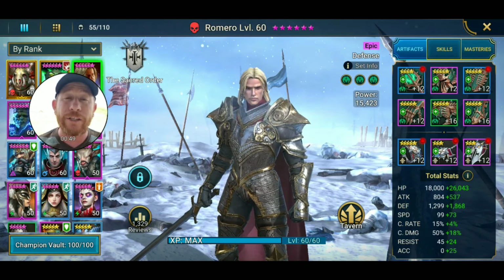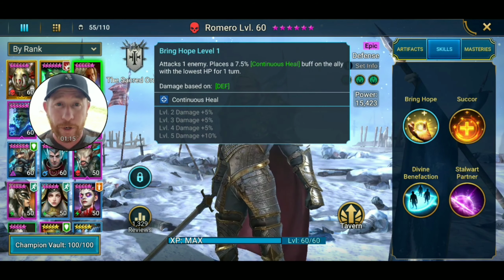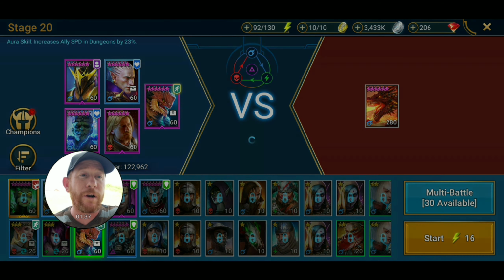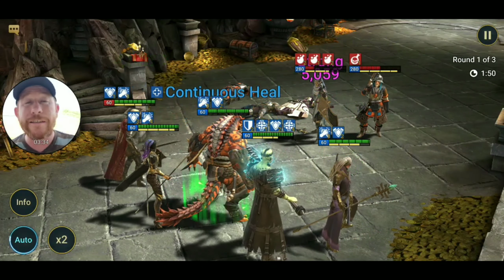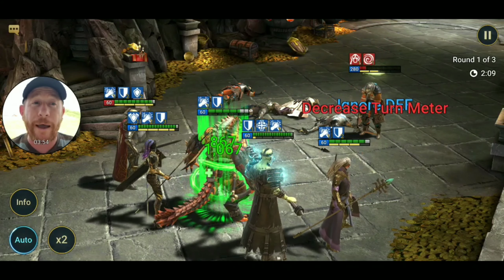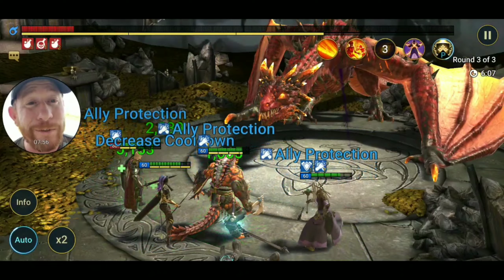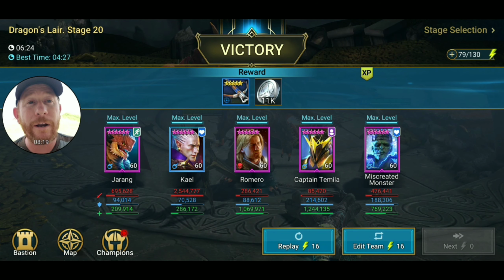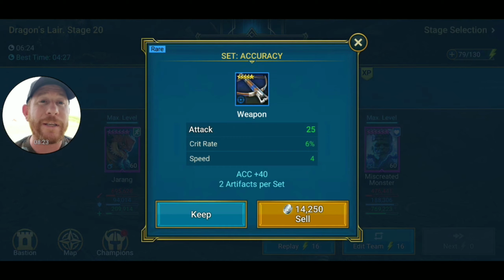[F2P] ROMERO Raid Shadow Legends vs The World of Raid Shadow Legends | The Dragon 20 Lair!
Today is the first video of Raid Shadow Legends Romero vs The World of Raid Shadow Legends.  This installment of the new series has Romero taking on the Dragon 20 Lair!  Romero is a beast of a sustain Champion keeping the whole team alive!

Play Raid Shadow Legends!

What do you think of the video?